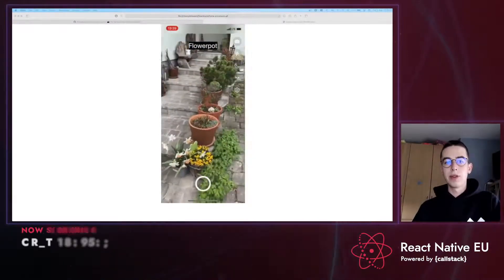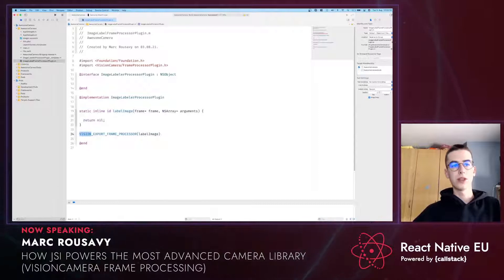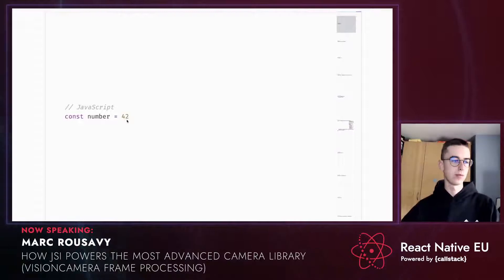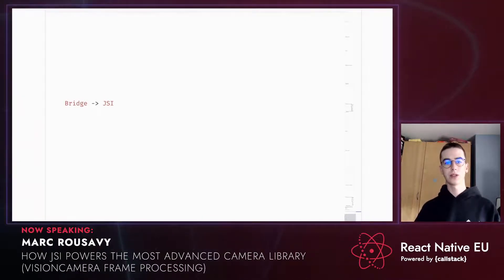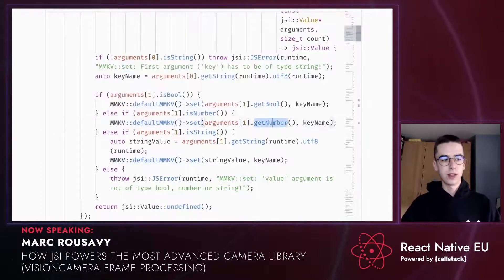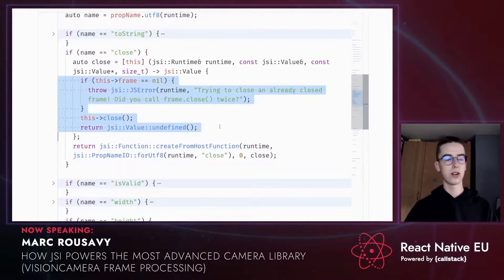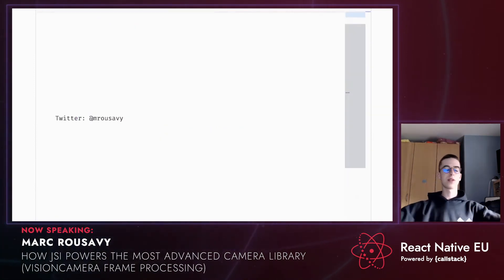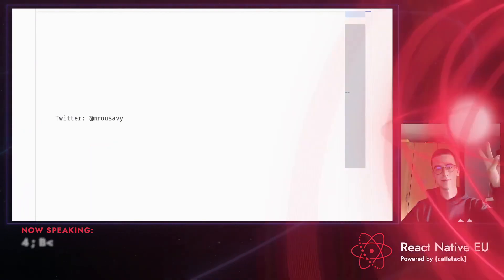[RNEU2021] How JSI powers the most advanced Camera library (VisionCamera Frame Processing)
This talk was presented by Marc Rousavy, CEO of Margelo during the React Native EU 2021 - the largest community conference in the world focused exclusively on React Native.

Everyone talks about JSI - it will be powering the upcoming React Native re-architecture, it is already used by some libraries (such as Reanimated), and a lot of people already explained how it works and what problem it solves. But what does this have to do with a Camera library?

In this talk I will explain how JSI and Reanimated Worklets power VisionCamera's flexible and powerful plugin API for general purpose Camera frame processing (e.g. Object-detection, Image-labeling, Facial-recognition, Text-recognition, WebRTC, ...), why this is such a game-changer, and what this means for real world applications.

Vienna Legend | 30% of my time in VSCode, 70% sipping in irish pubs

Colorwaver (example for a Frame Processor Plugin)"